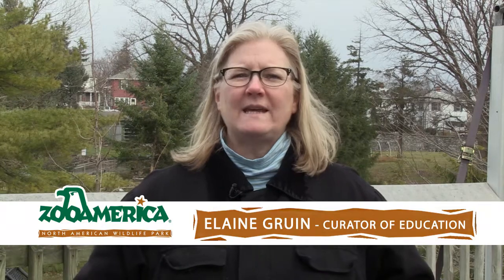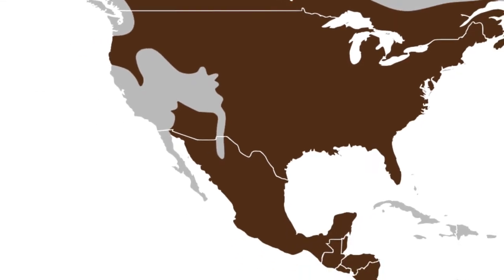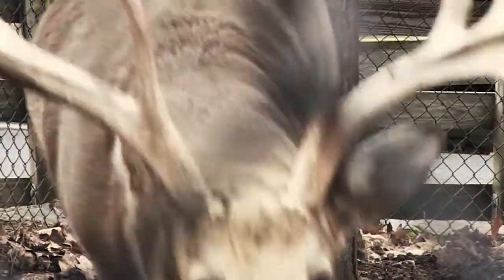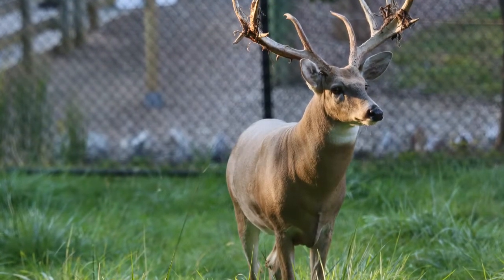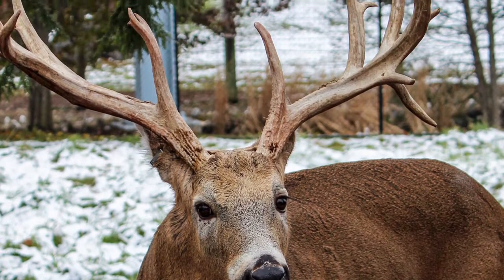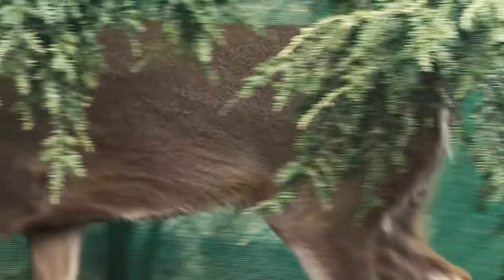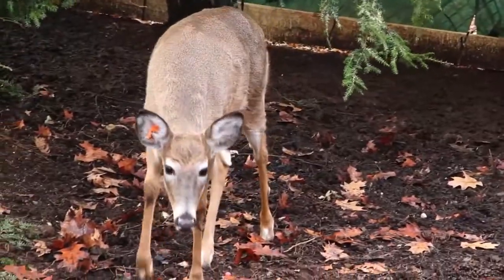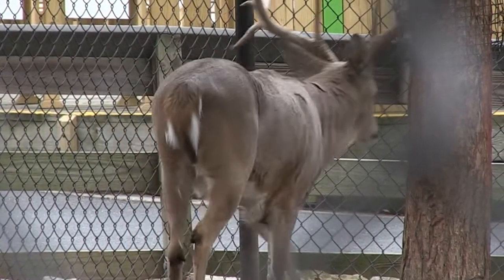Animal Spotlight: White-tailed Deer